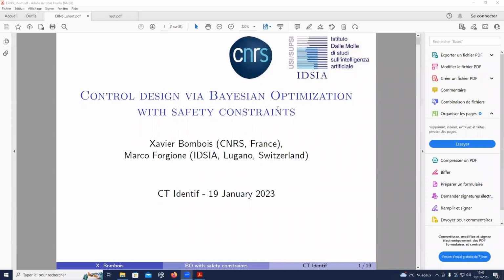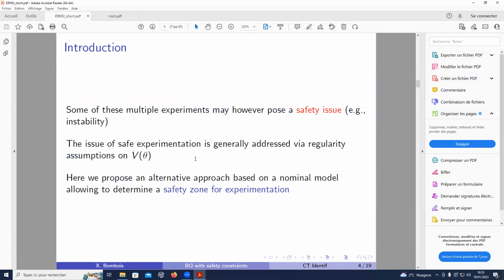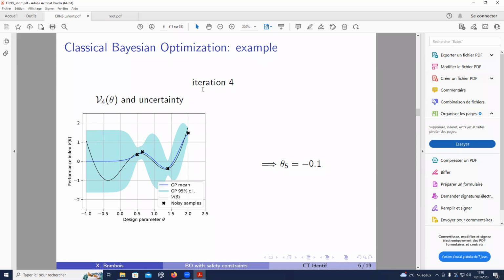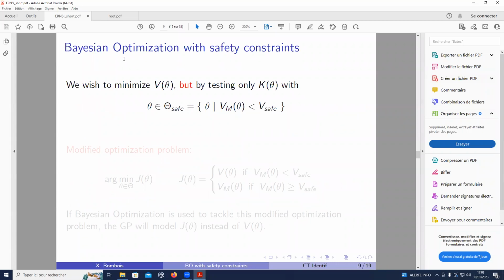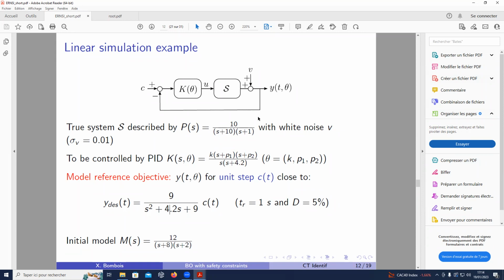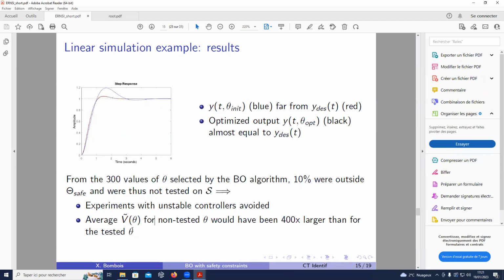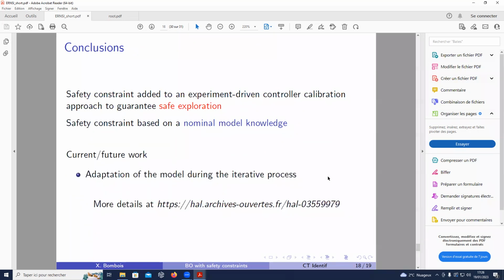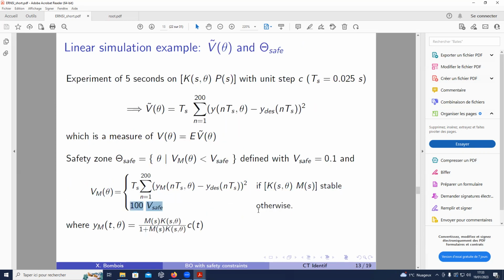Control design via Bayesian Optimization with safety constraints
Xavier Bombois, Marco Forgione
French Identification Group - CT Identification SAGIP